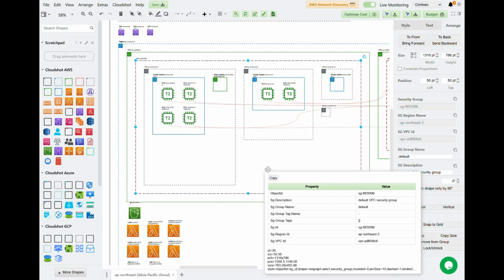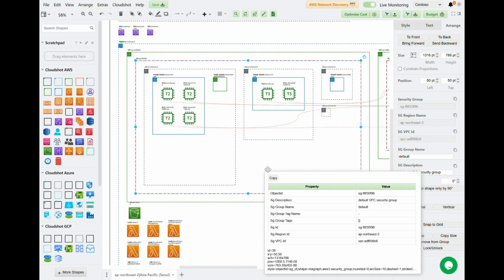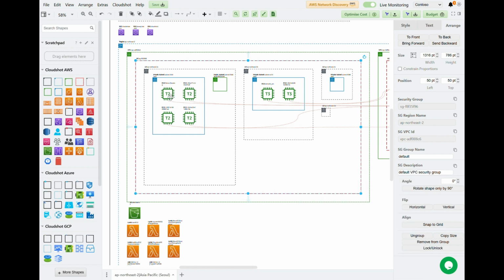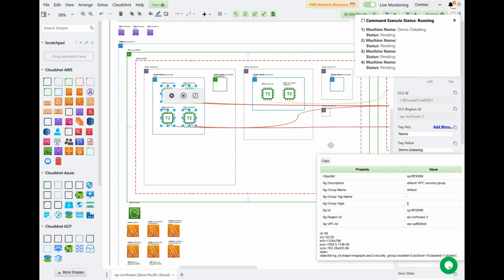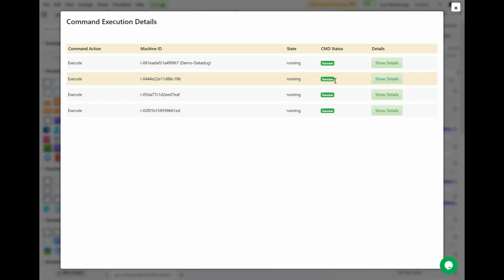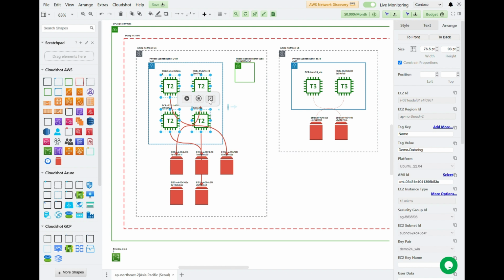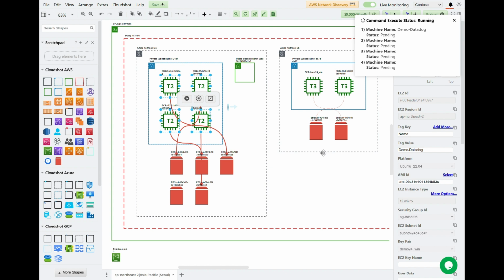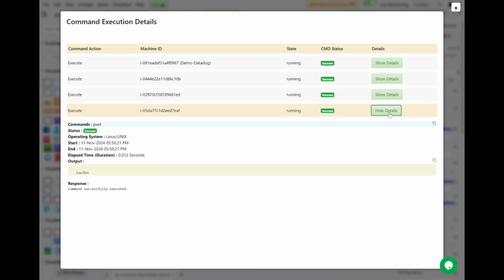Cloudshot AWS 06: Execute Commands on Multiple EC2 Instances | Quick & Easy Cloud Management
Need to run commands across multiple EC2 instances? With Cloudshot, you can do it in less than a minute! In this video, we’ll show you how to quickly check and execute commands on multiple EC2 instances directly through Cloudshot. Perfect for cloud administrators and engineers looking to streamline tasks, this tutorial demonstrates Cloudshot’s efficiency in managing large-scale AWS environments. Learn how to leverage Cloudshot for seamless, multi-instance control and simplify your cloud management processes.